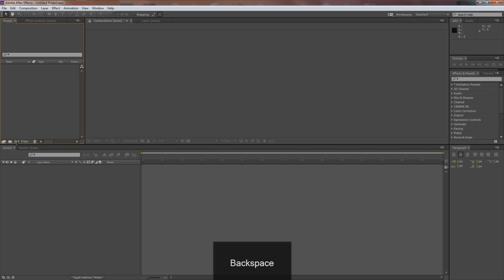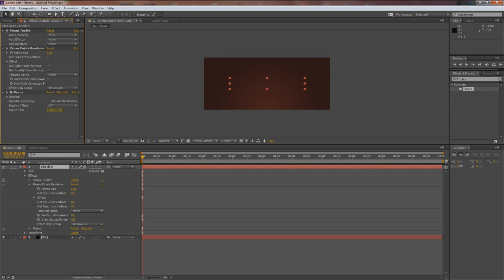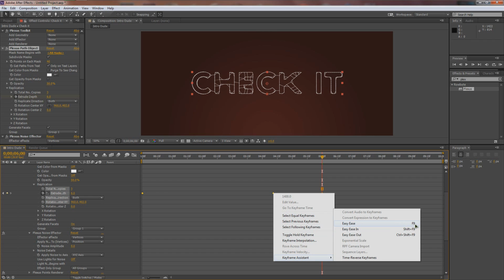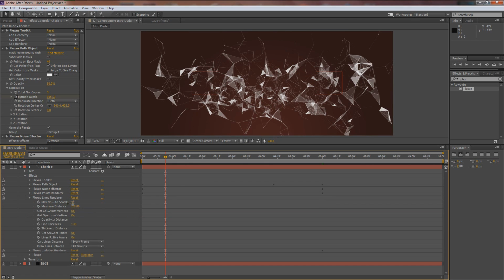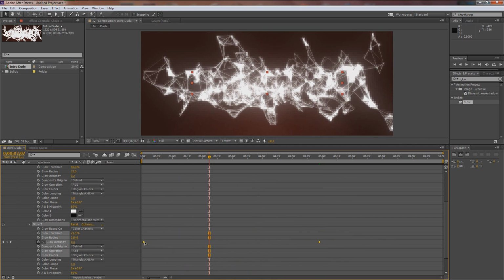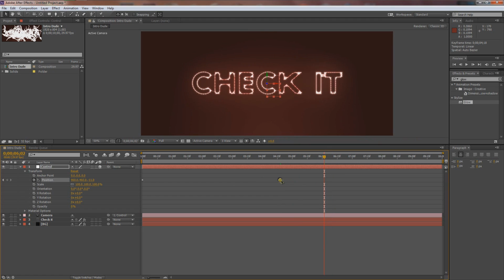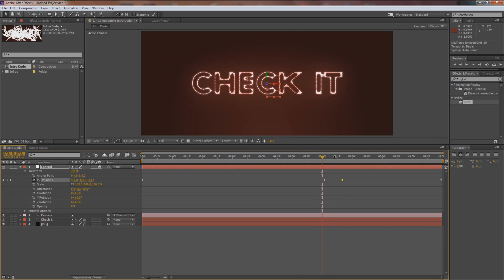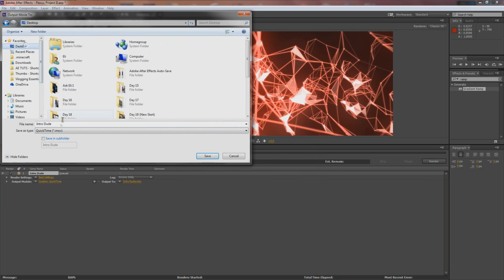Unleash Your Creativity: Craft a PLEXUS Intro with FREE Templates!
Eli is finally back and ready to teach the Check It Community more about the amazing plugin "Plexus".

Main Desktop: (Donated by Sugar Daddy CJ and Sugar Mama Dimitri)
Main Camera
Sexiest Lens EVER
Favorite Dynamic Mic
BEST Condenser Mic

FAQs:

A: No, it's not. It's a custom wallpaper that was blended with Rainmeter. View the older tutorial on it here!

Equipment Used:

Shure SM7b
Blue Icicle